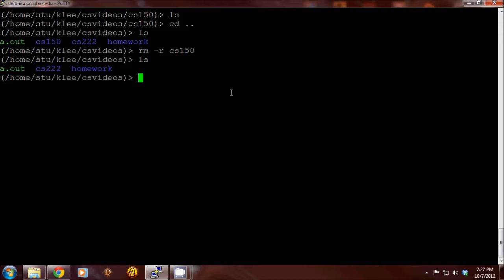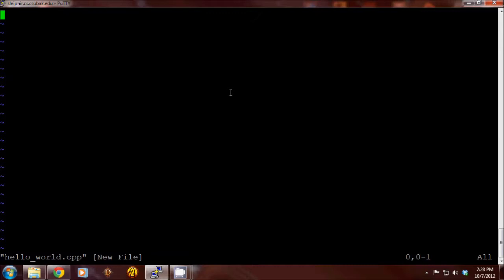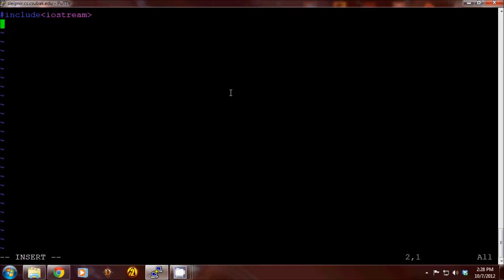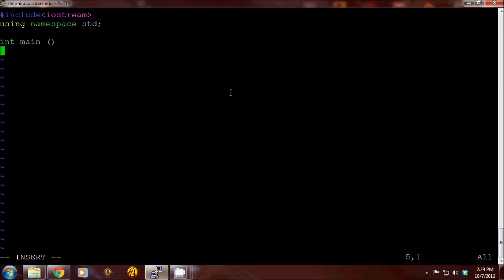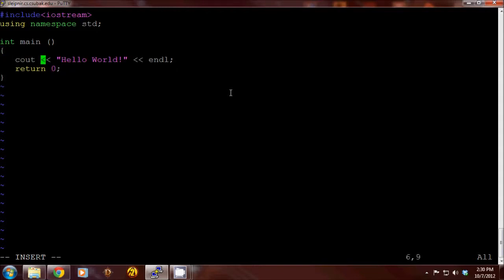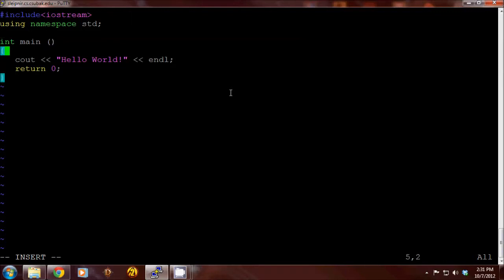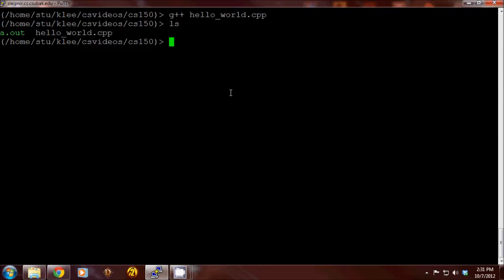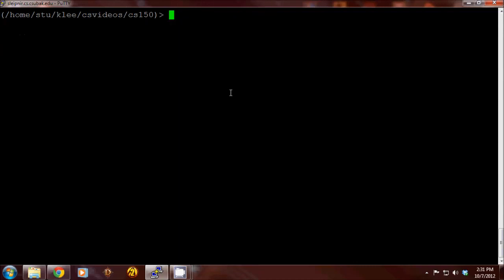CS150: Lab2 part2